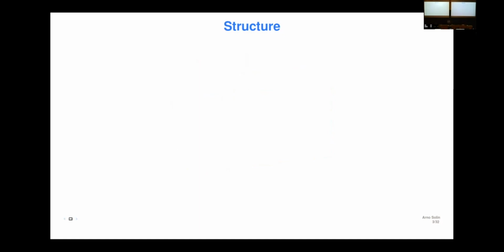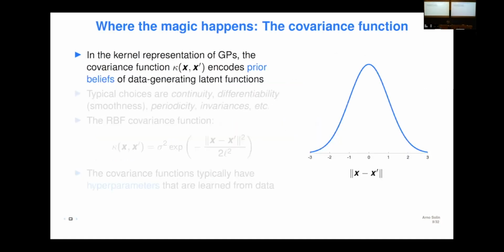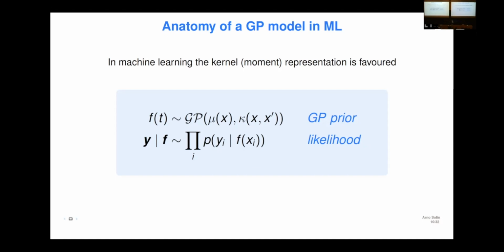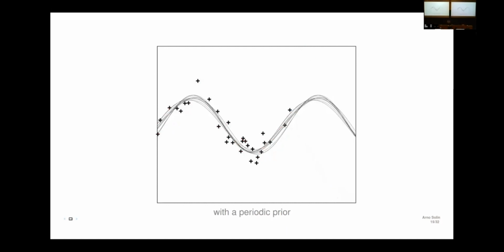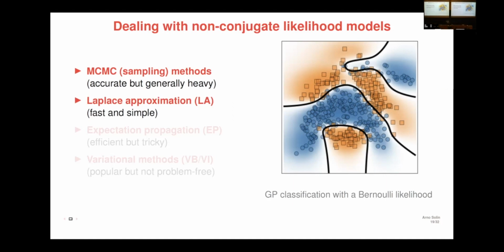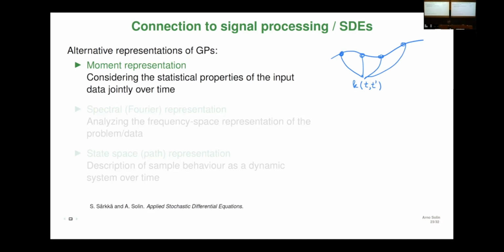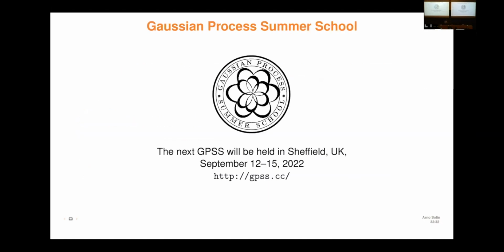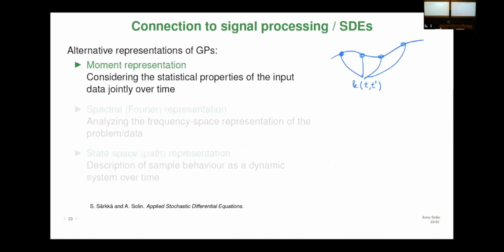"Gaussian Processes" by Arno Solin